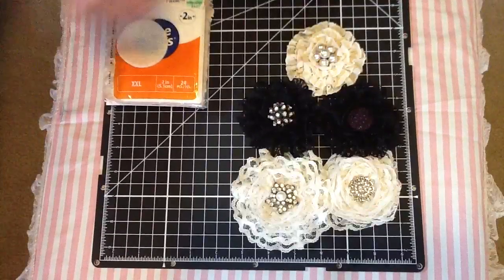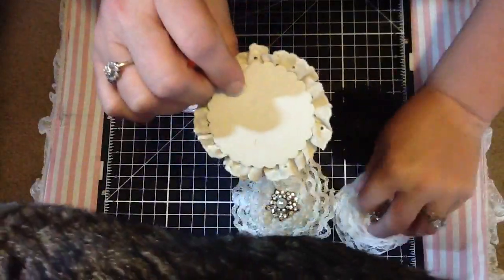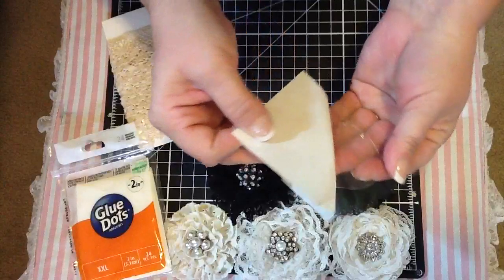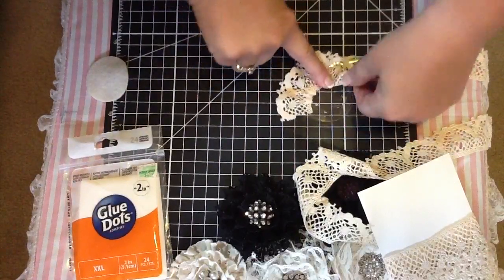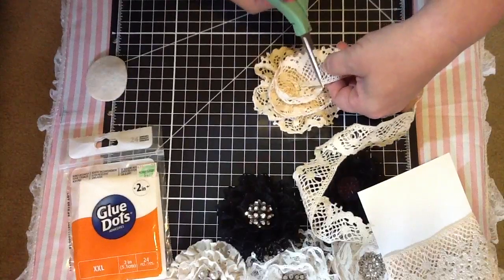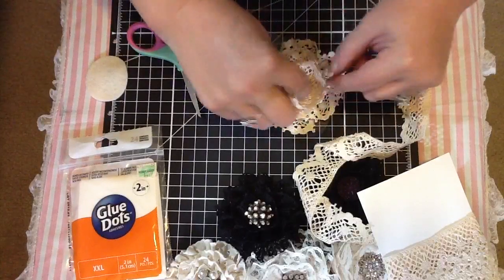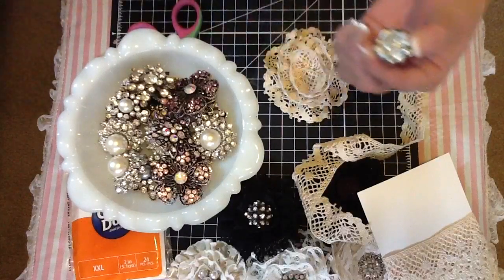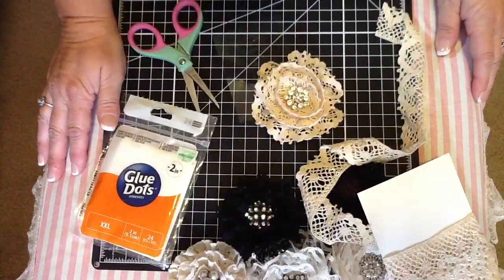EASY! flower tutorial